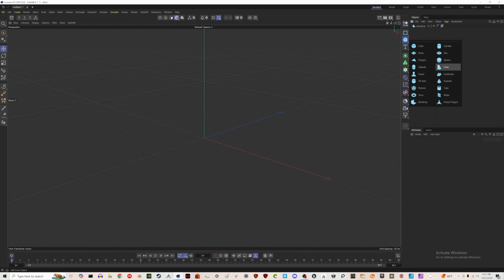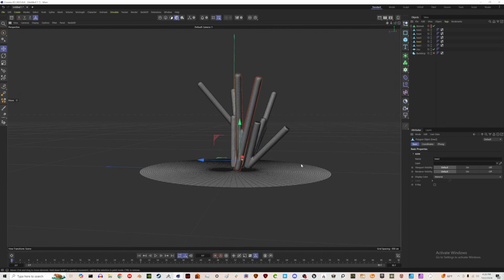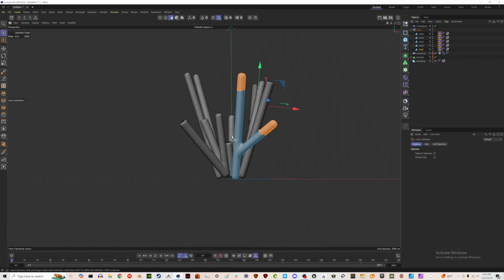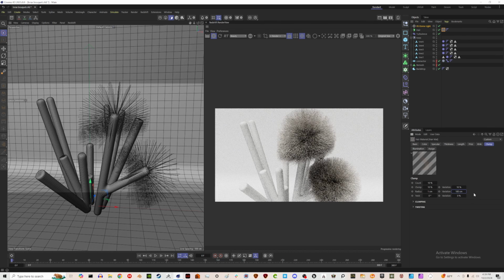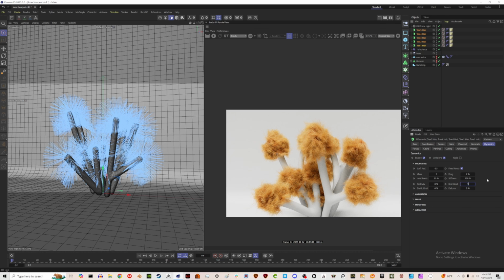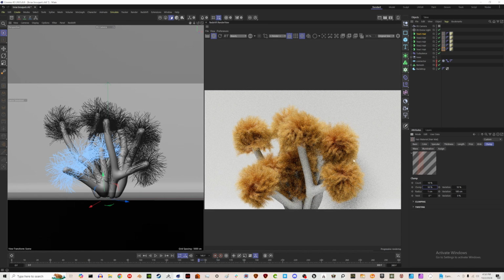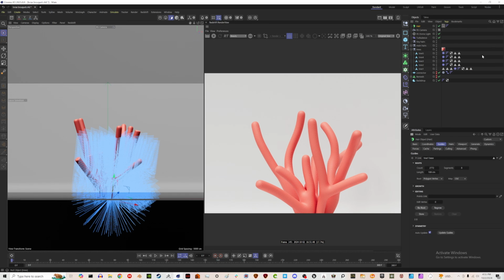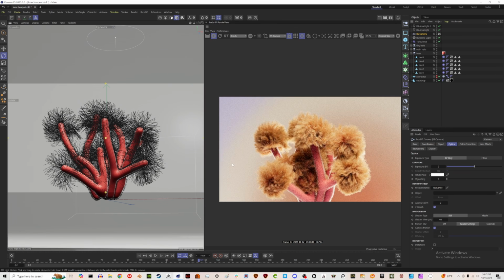Otherworldly plants in C4D! (tutorial)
Hey friends!  So good to be back.  Sorry for such a delay between tutorials - as I mention at the end of this video, I was freelancing some awesome stuff with Maxon, for the 2025 september release!  Woohoo!!  Crazy honor for sure; I still can't quite believe after over a year and a half of learning 3D, I got the chance to do that!

But regardless - today we're diving into these really fun and playful plants!  Join me in making your own, and tag me if you share any of your lovely creations online (@virtuallyvisual ) I'd love to them! :)